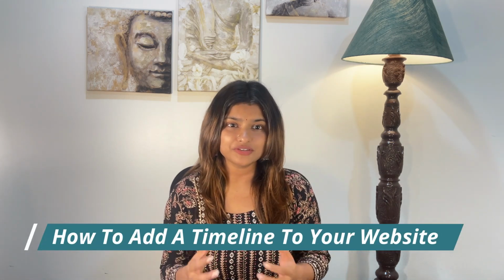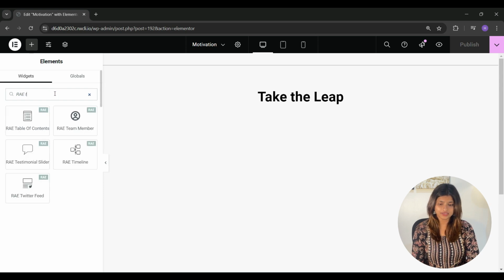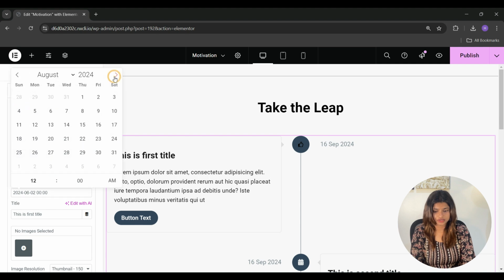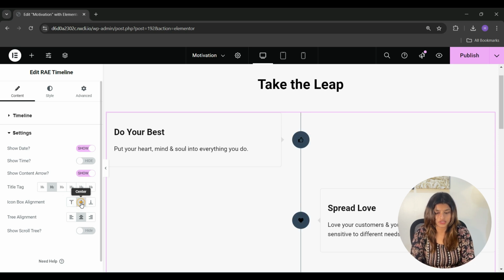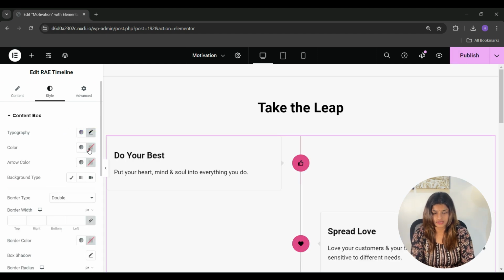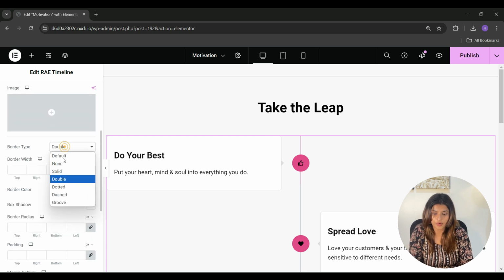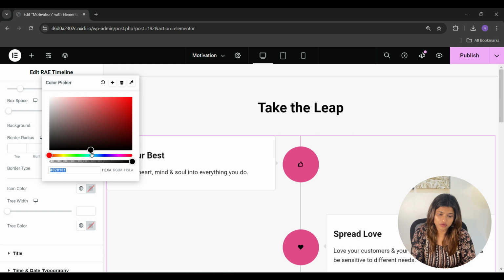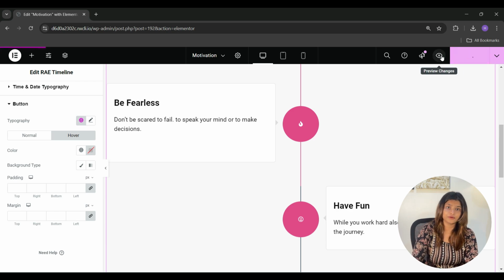Create a Captivating Timeline with Elementor | Step-by-Step Guide | Responsive Addons for Elementor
A well-designed timeline can effectively showcase the history of your company, project milestones, or personal journey.

In this tutorial, we'll guide you through the simple process of adding a customizable timeline widget to your WordPress website using the Responsive Addons for Elementor plugin.

00:00 - Introduction
00:30 - Install & Activate Responsive Addons for Elementor Plugin
00:55 - Add RAE Timeline Widget
01:16 - Customizing the RAE Timeline Widget
07:10 - Outro